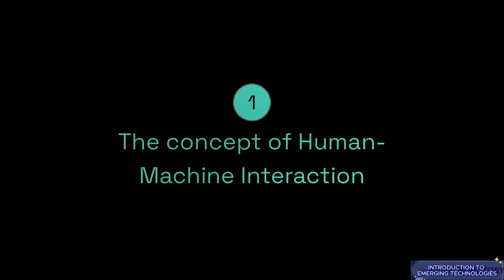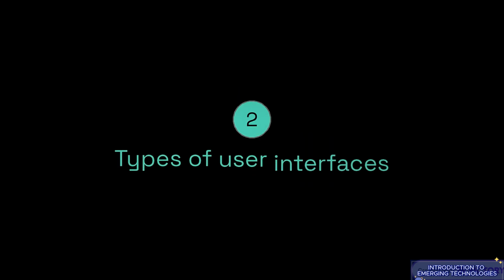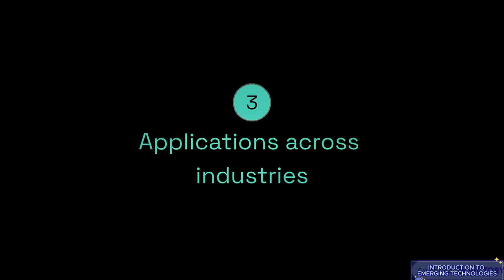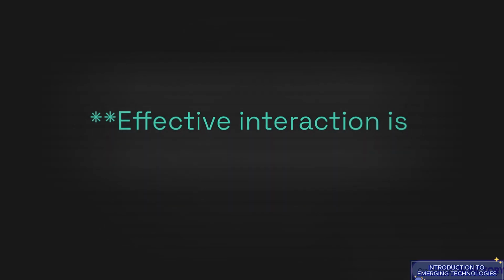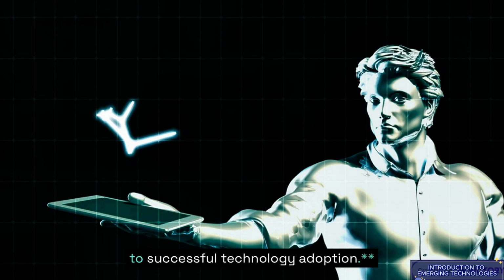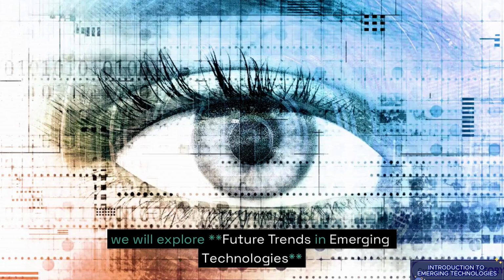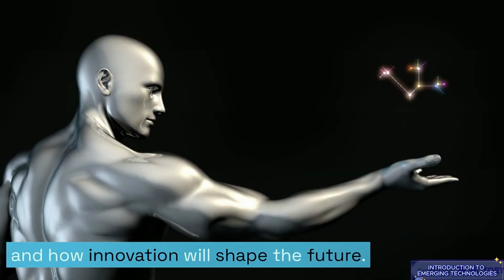1. E05 - Human - Machine Interaction | HMI Explained: Why Your Phone Understands Your Touch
Welcome to Emerging Technology Freshman Course Chapter 1, Introduction to Emerging Technology.

Welcome to Lecture 5! This video introduces Human-Machine Interaction (HMI), explaining its crucial role in everyday devices like smartphones and computers. We cover the components of HMI, various user interface types, and practical real-world applications, including well-designed medical systems and improving decision-making. Learn how a thoughtful user experience and effective interaction design are paramount in shaping our digital world. 💡